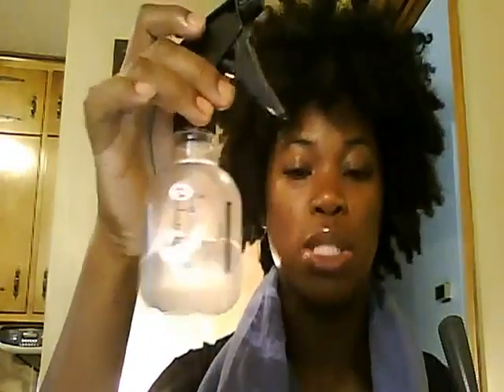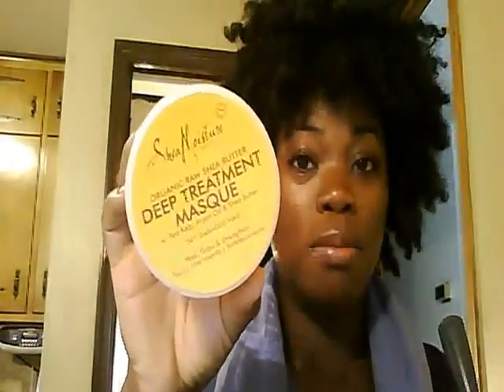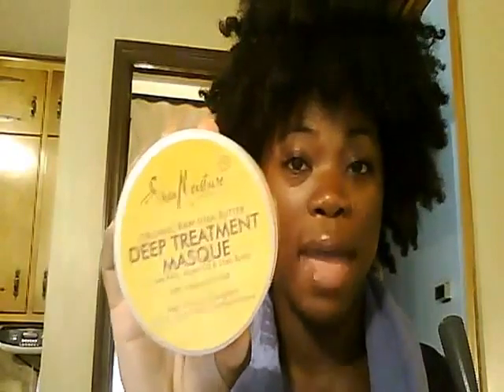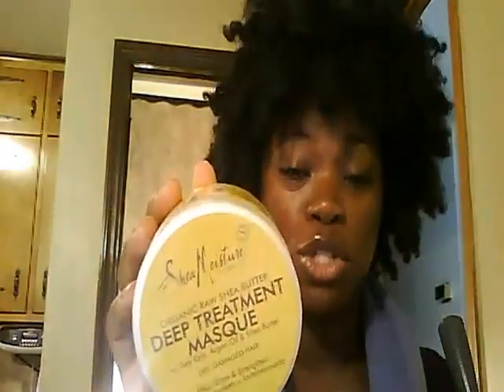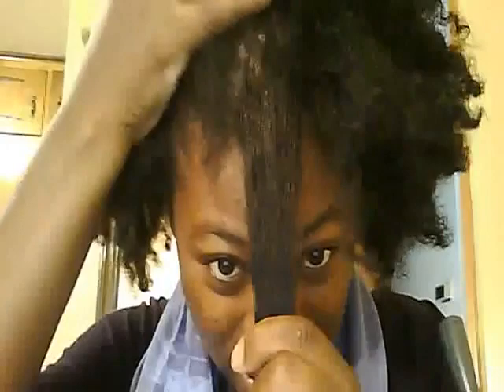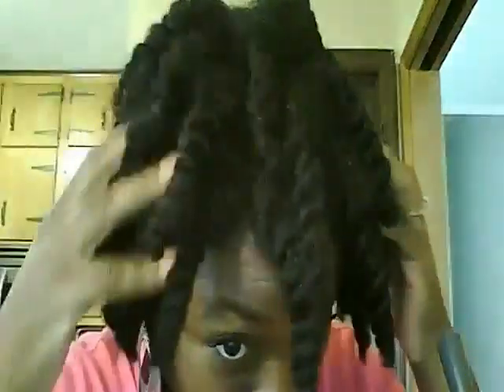My O'So Moisturized Twist Out